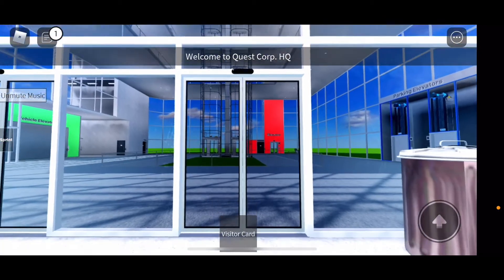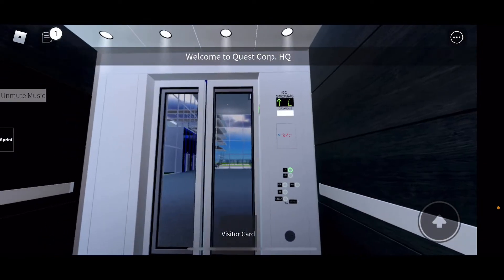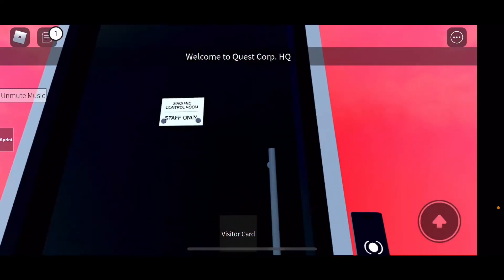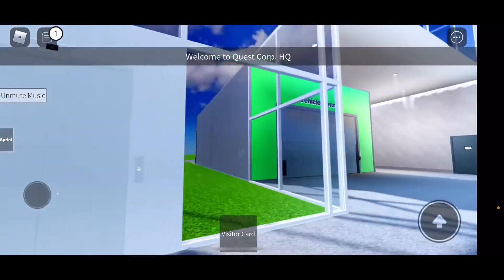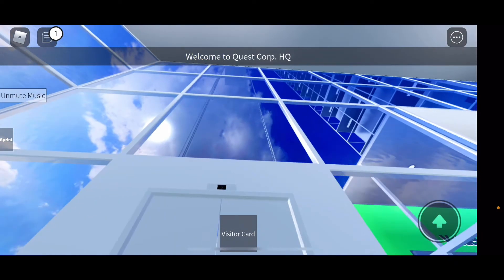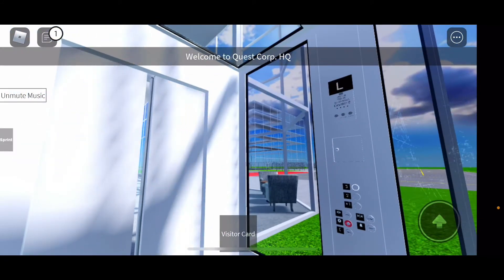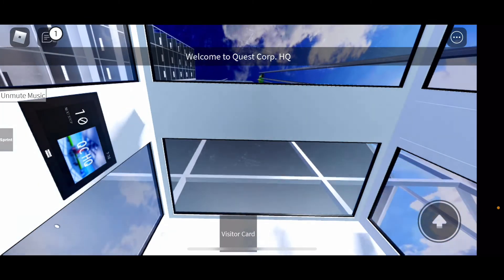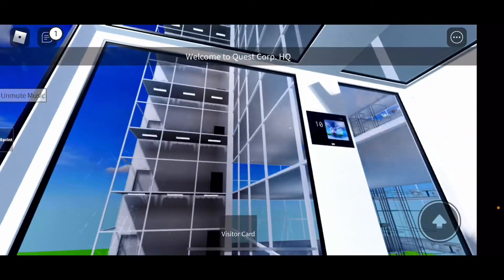Innovation and brand new Kone Ecodisc elevator at Ouest Crop headquarters at Roblox